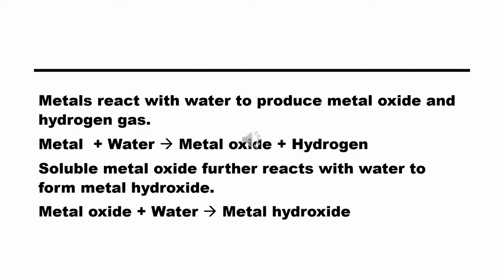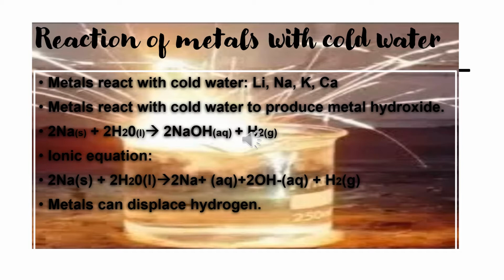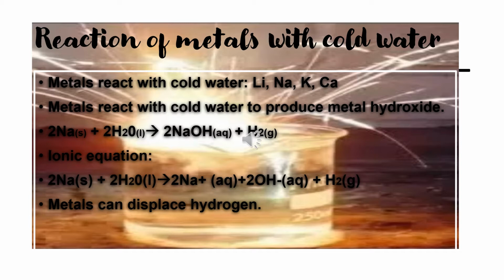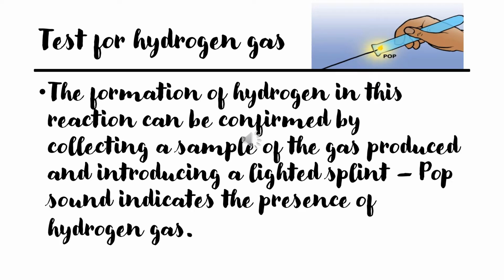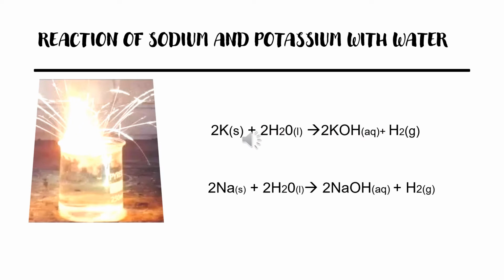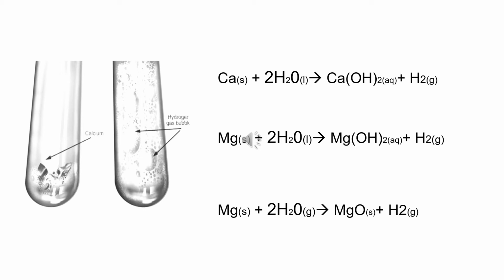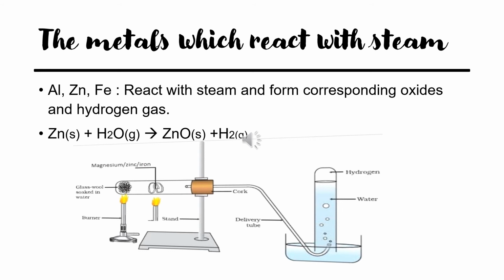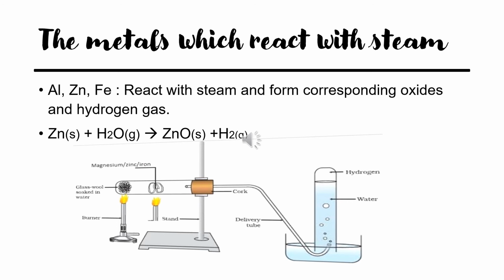Reaction of metals with water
Metals react with water to produce metal oxide and hydrogen gas. Soluble metal oxides further reacts with water to form metal hydroxide,
Metal + Water Metal oxide + Hydrogen
Metal oxide + Water Metal hydroxide
All the metals do not react with water. The rate of the reaction of different metals with water is different.
Reaction of metals with cold water:
Some of the metals react with cold water are Li, Na, K, Ca. When metals react with cold water they would produce hydrogen and also a metal hydroxide. For example when sodium reacts with water it produce sodium hydroxide and hydrogen gas.

Test for hydrogen gas:
The formation of hydrogen in this reaction can be confirmed by collecting a sample of the gas produced and introducing a lighted splint if hydrogen gas is there it gives a pop sound. Pop sound indicates the presence of hydrogen gas.

Test for base :
To test the production of metal hydroxide an acid-base indicator such as phenolphthalein can be used. Hydroxide ion is a base so it will indicate the presence of base by changing pink colour when phenolphthalein is added.
The reaction of sodium and potassium with water is so violent and exothermic that hydrogen gas formed in the reaction immediately catches fire.

Reaction of potassium with water:
Potassium metal reacts very rapidly with water to form a colourless solution of potassium hydroxide and hydrogen gas.
2K(s) + 2H20(l) 2KOH(aq)+ H2(g)

Reaction of sodium with water:
Sodium reacts vigorously with water to form a colourless basic solution of sodium hydroxide and hydrogen gas. The resulting solution is basic because of the dissolved hydroxide.
2Na(s) + 2H20(l) 2NaOH(aq) + H2(g)
Ionic equation:
2Na(s) + 2H20(l) 2Na+ (aq)+2OH-(aq) + H2(g)

Reaction of calcium with water:
Calcium reacts less violently with cold water to form a cloudy white precipitate of calcium hydroxide  and hydrogen gas. The heat evolved during the reaction is not sufficient for hydrogen to catch fire.
The hydrogen formed in this reaction stick to the surface of the metal and calcium starts floating.
Ca(s) + 2H20(l) Ca(OH)2(aq)+ H2(g)

Reaction of magnesium with water:
Magnesium reacts very slowly with cold water. It reacts with hot water to form magnesium hydroxide and hydrogen gas. It reacts  vigorously with  steam to produce magnesium oxide and hydrogen gas.

Mg(s) + 2H20(l) Mg(OH)2(aq)+ H2(g)
Mg(s) + 2H20(g) MgO(s)+ H2(g)
The metals which react with steam: Al, Zn, Fe : React with steam and form corresponding oxides and hydrogen gas.

Reaction of aluminium with steam:
2Al(s)+ 3H20(g) Al2O3(s) + 3H2(g)
Aluminium is unusual ,because it is a reactive metal that does not react with water its surface forms a protective layer of aluminium oxide that keeps water away from the metal below.
Reaction of iron with steam:
3Fe(s)+ 4H2O(g) Fe3O4(s) +4H2(g)
Reaction of zinc with steam:
Zn(s) + H2O(g) ZnO(s) +H2(g)
When metal react with steam they form metal oxide and hydrogen, because metal hydroxides thermally decompose (split up on heating)to give the oxide and water.
Cu, Pb, Ag, Au – No reaction with water
So we can categorize the metals according to their reactivity with water.
Very rapid reaction- K, Na, Ca
Slow reaction- Mg
React only with steam- Al, Zn, Fe
No reaction- Sn, Pb, Cu, Ag, Au